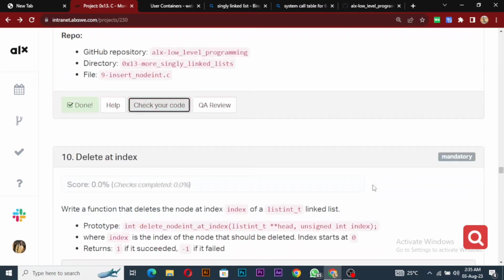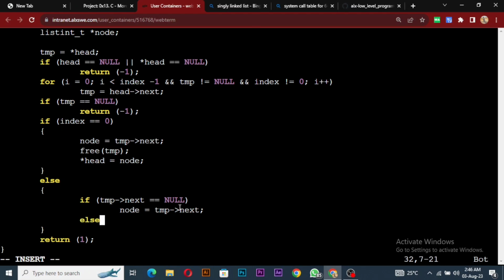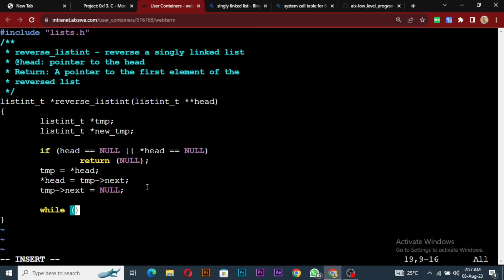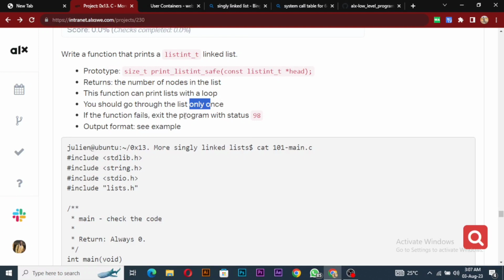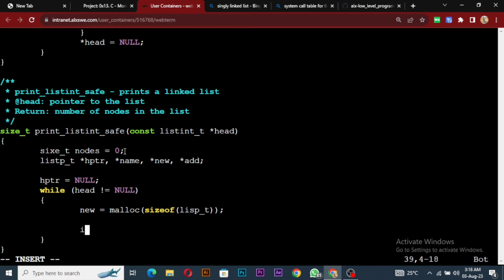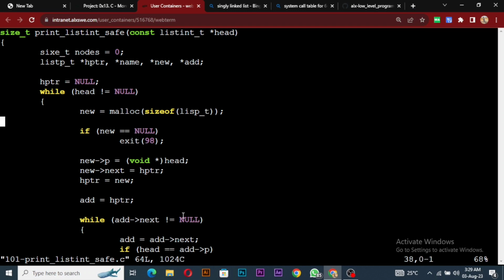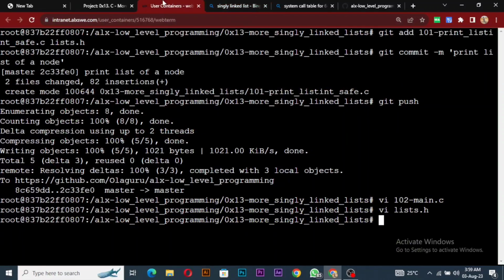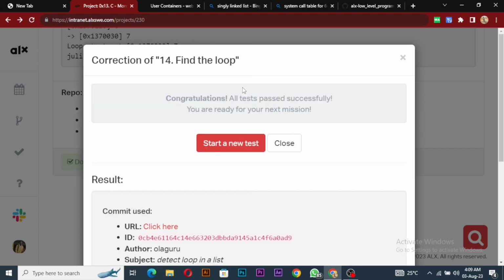Task 10 to 14 ||singly linked list || alx task || explained || code along